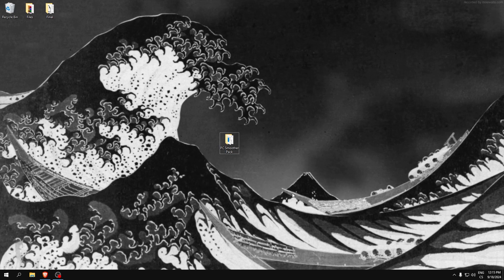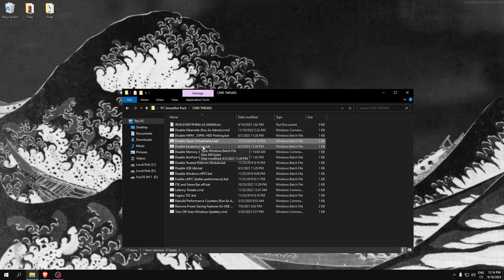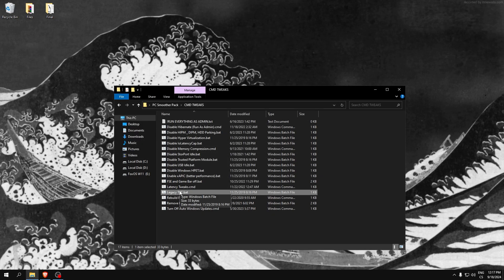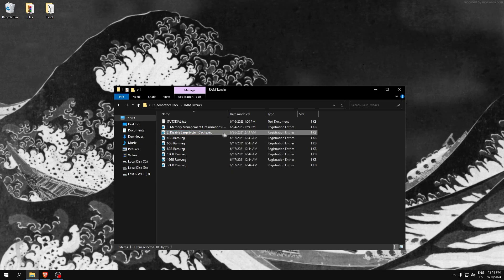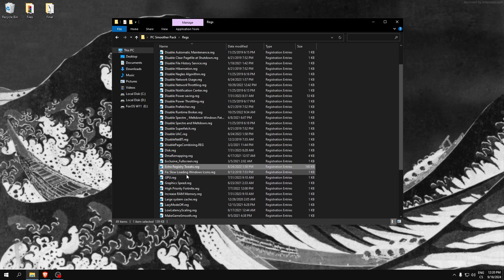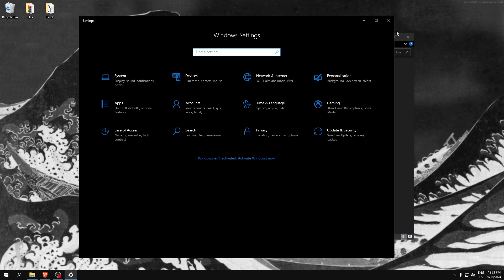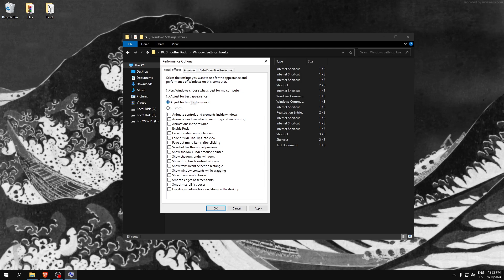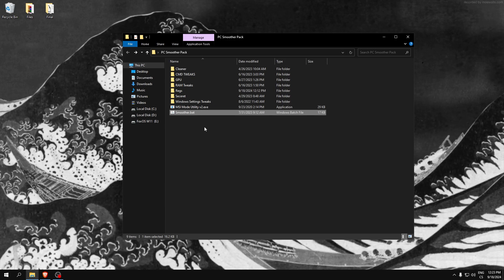Fortnite FPS BOOST - Fortnite FPS Boost - Easy Tip to Boost FPS in Fortnite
Are you struggling with low GPU usage and stuttering while gaming? In this video, I show you how I fixed low GPU usage and ...
The Moment Peterbot Became the Fortnite GOAT How I Get 420+ FPS in Fortnite Using These 3 Programs (Boost FPS & Fix Lag) ...
Today Fortnite Dropped a MASSIVE Iron Man Update! This has a CRAZY New LTM, Iron Man's Flight Kit and Combat Kit Mythics ...
THIS NEW MYTHIC FORTNITE UPDATE WILL BLOW YOUR MIND! (NEW MYTHICS, NEW LTM, SKINS, ITEMS AND MORE!
Discover how Lossless scaling dramatically improves performance on the MSI Claw gaming laptop. We saw a massive FPS ...
How To Get LOWER PROCESSES on Windows! (LOWER INPUT DELAY & MORE FPS) In today's video I showcase how to ...
How I Get 420+ FPS on Low-End PCs/Laptops in Fortnite ✓
Want MORE FPS and ZERO INPUT DELAY ? B
BEST Fortnite COMP and FPS Boost Settings 2024 fortnite fps competitive 0delay fortniteclips fncs.
fps boost ultra

fortnite fps boost - fortnite fps boost - fix fortnite fps drops & stutters in season 4!
how to instantly boost fps in fortnite (fps optimization).